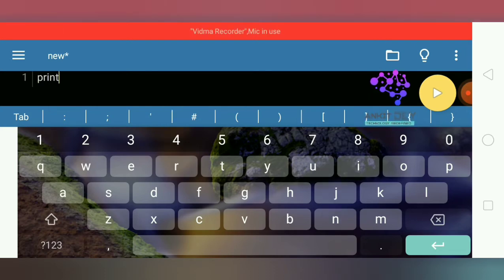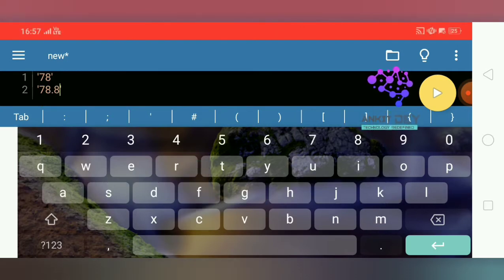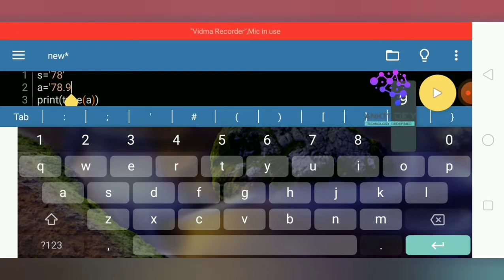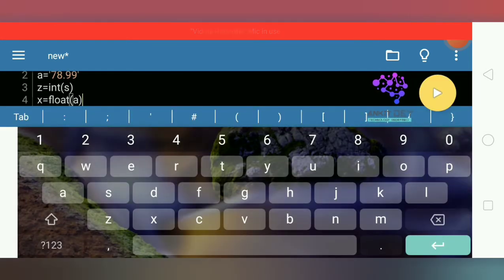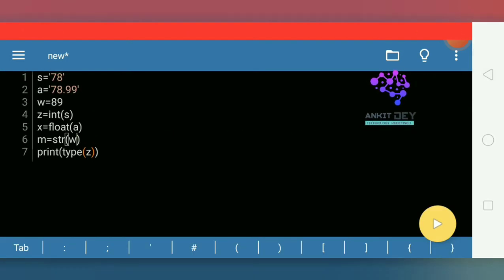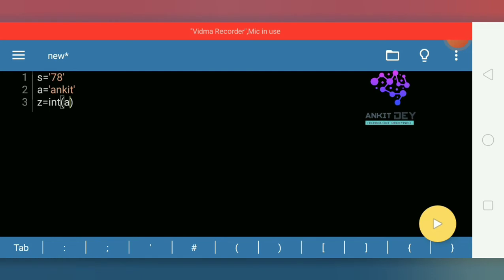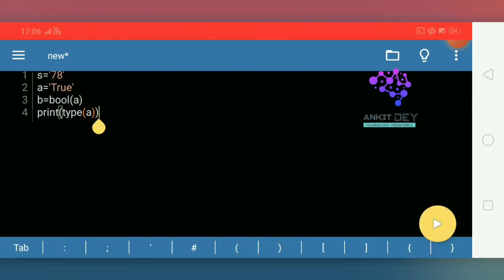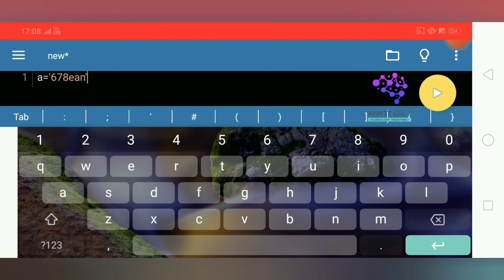#7 Casting - How do I change data types in python? (Python tutorial for beginners 2021)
Hope u liked today's Python session of casting data types !!
 ____________________________________________ If you found this video valuable, give it like. If you know someone who needs to see it, share it. If you have questions ask below in comment section. Add it to a playlist if you want to watch it later. ____________________________________________

ANKIT DEY
Ankit dey